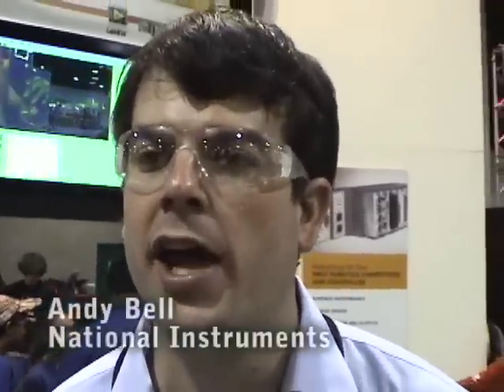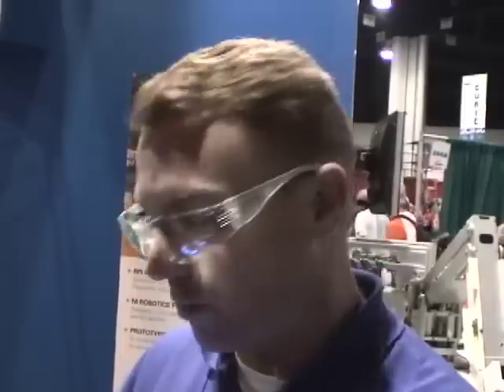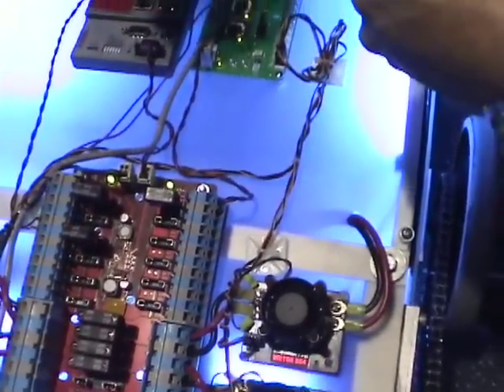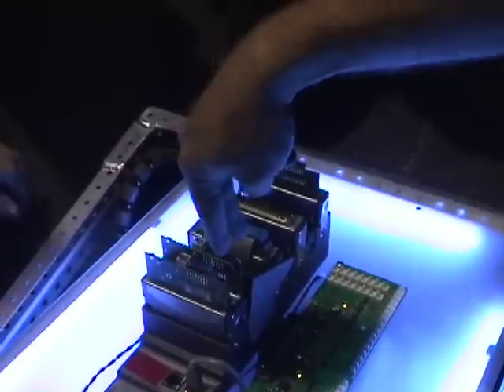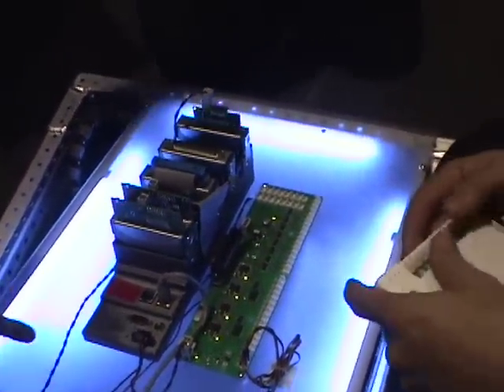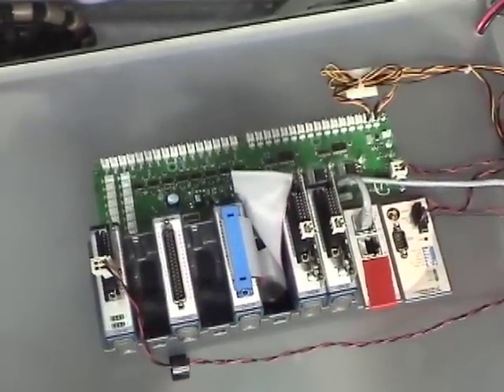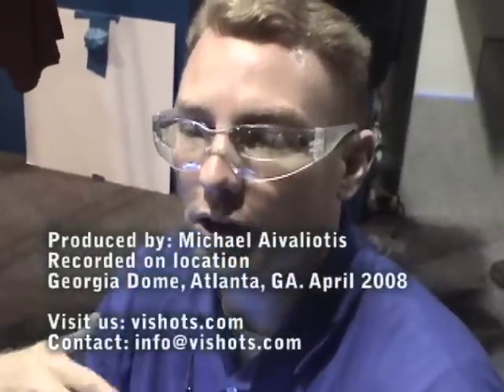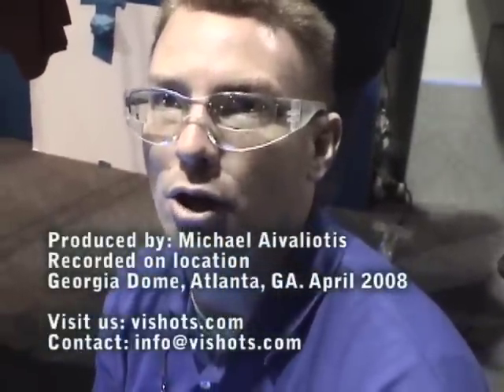NI's CompactRIO (cRIO) used in FIRST robotics competition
This video highlights the new Compact RIO hardware that will be used as the controller for the 2009 FIRST robotics competition in the FRC category.

National Instruments had a booth close to the pits at the 2008 FRC final championship in Atlanta. They built several robots demonstrating the capabilities of the new controller. One of the robots is shown here and the various components of the control hardware are explained.